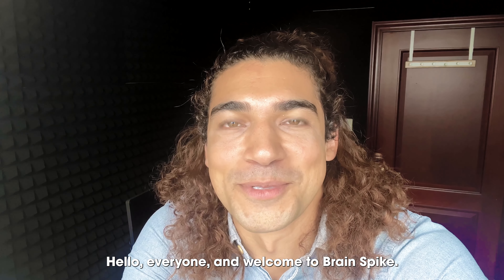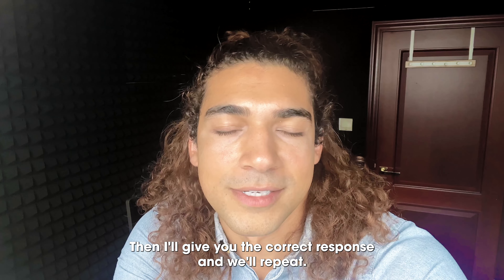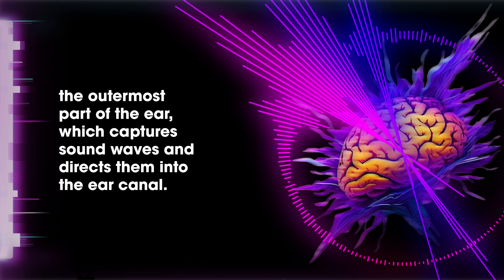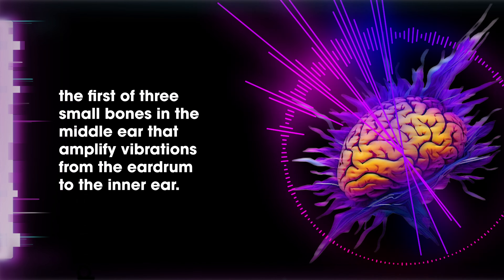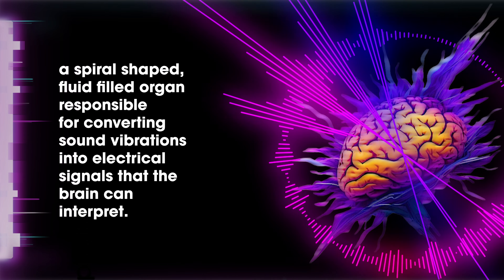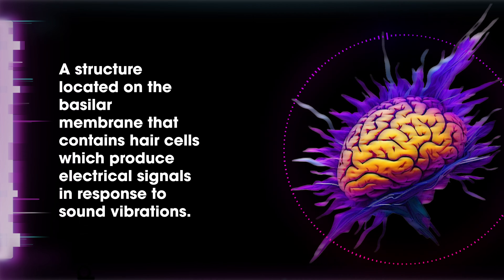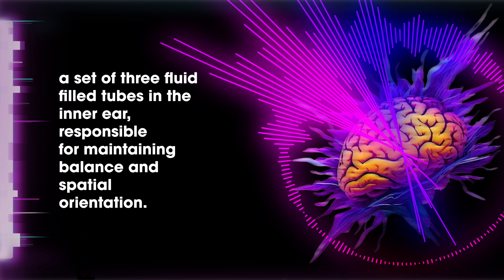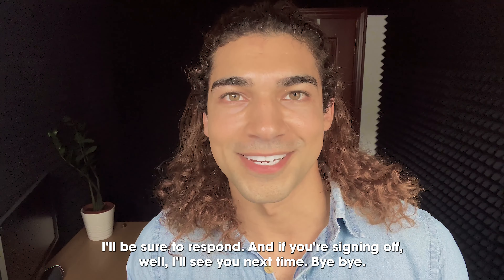What Are The Structures Of The Ear?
🔎  Today, we're talking about [The Basics of the Ear]. We'll be using our signature learning method grounded in active recall and spaced repetition to help you truly grasp and remember these terms. Perfect for students on-the-go or if you're settling in for a study session.

Brain Spike 🧠 this channel is designed to be your ultimate resource for mastering complex academic topics.

🕒  Timestamps
0:00 - Intro
1:08 - The Outer Ear
02:08 - The Middle Ear
03:086 - The Inner Ear
04:45 - Outro

👨‍🏫 About Your Host, Joe
Hi! I'm Joe, the voice, editor and brain behind Brain Spike. I hold a Bachelor of Science degree in Psychology from the University of Central Florida, and a Postgraduate Certificate in Education from Universidad Pontificia De Comillas. Currently, I'm studying for a Master of Science degree in Neuroscience at King's College London. I've also had the pleasure of being an educator and teaching AP & A-Level Psychology for over 6 years. I'm committed to breaking down complex topics into digestible and memorable lessons for you.

📘 Study Tip
Use this video in conjunction with spaced repetition and overlearning. Try recalling these terms not just while watching this video but integrate them into different parts of your daily life for maximum retention.

📩  Have a Question or Topic Request?
We love hearing from you and strive to make content that serves your educational needs.